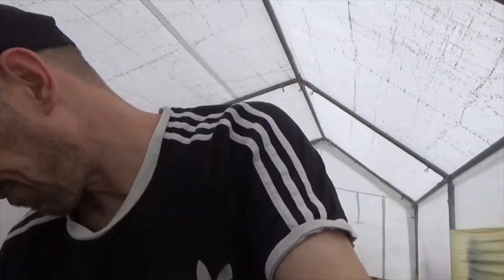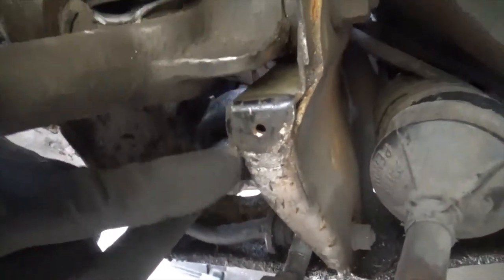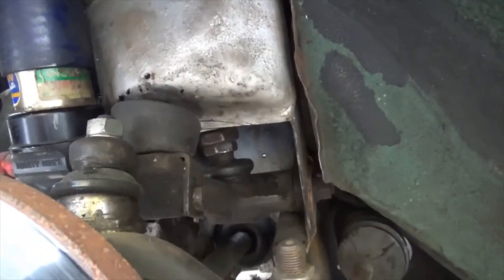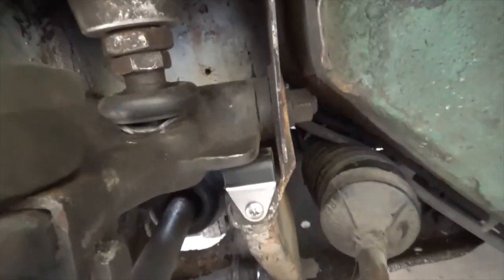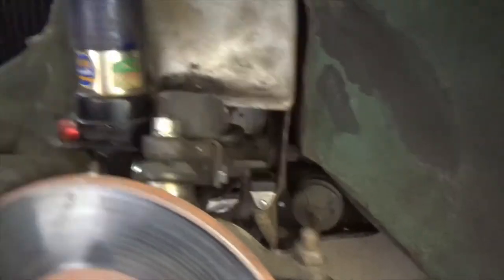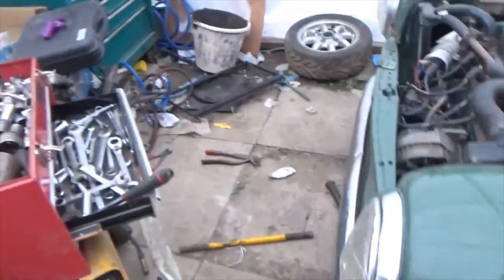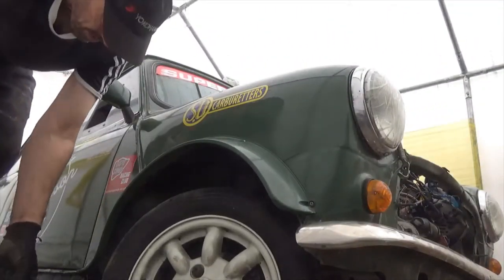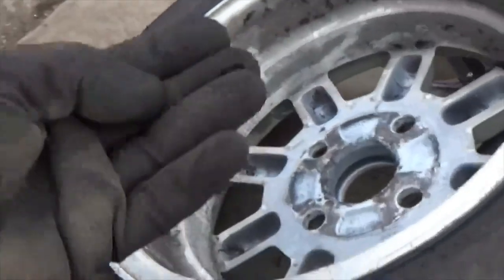Simple, cheap and effective solution to unwanted body roll. Classic Mini